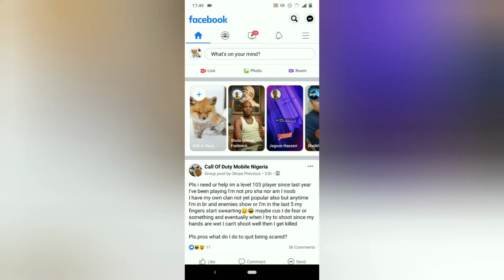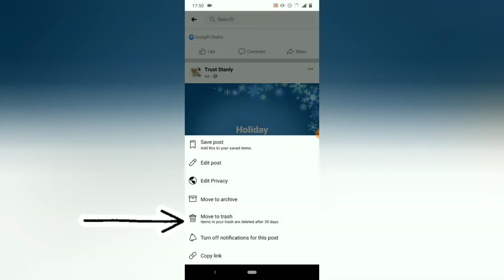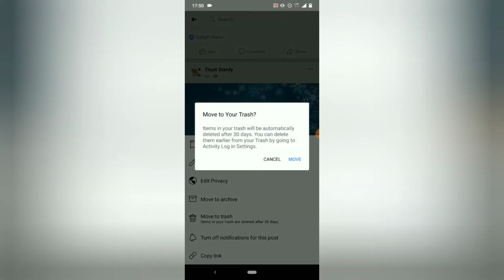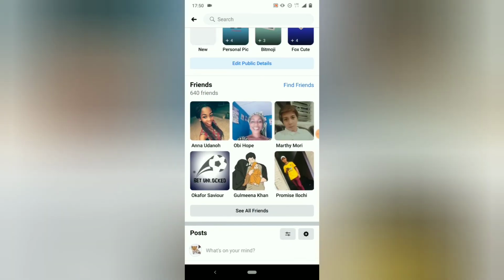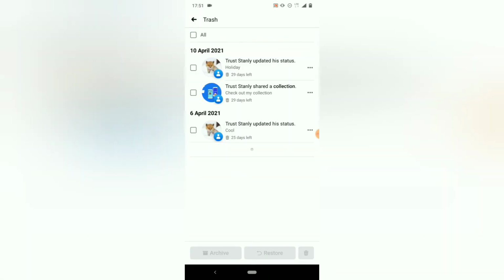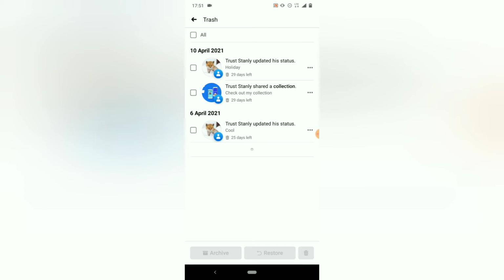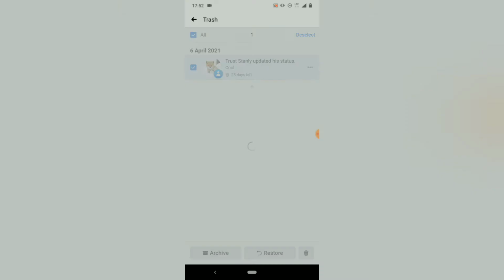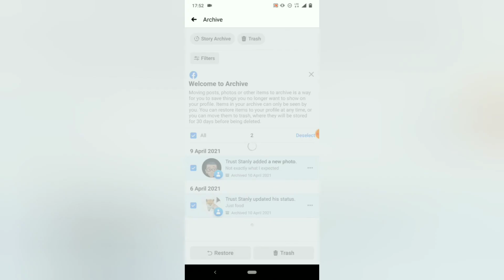How to restore deleted posts on Facebook app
Now you will be able to restore your deleted posts either video or photo back to your facebook newsfeed section, but is now called trash so yea i will show you how to restore your trashed post to your newsfeed in this video, now lets dive in.

Am going to delete some post from your facebook feeds and then restore them and delete them.

Note: there is threshold to how long a video will stay on your Facebook trash folder before being permanently deleted from facebook, and the duration that it stays on facebook is 30 days.